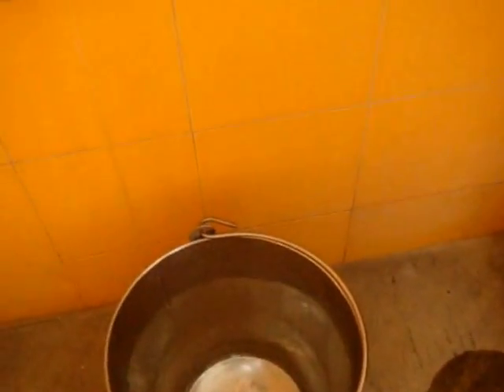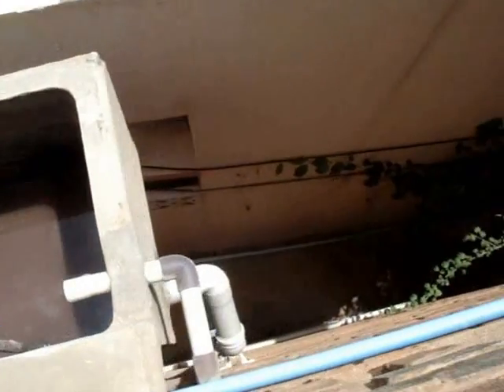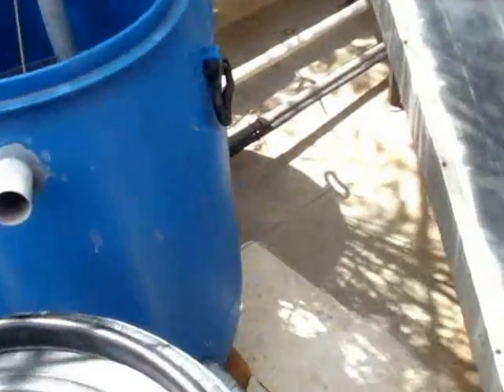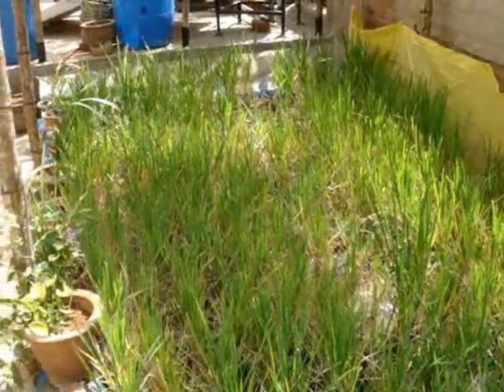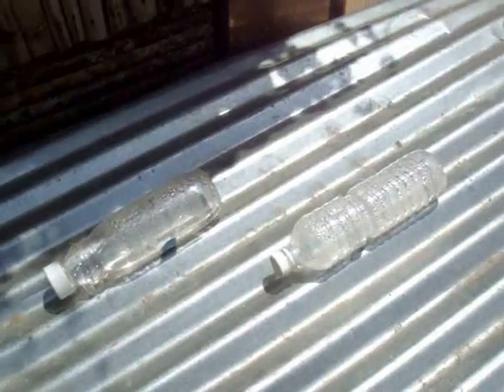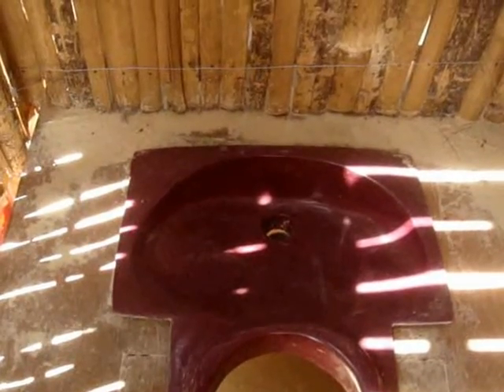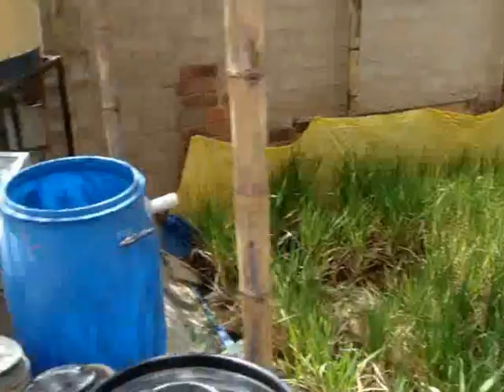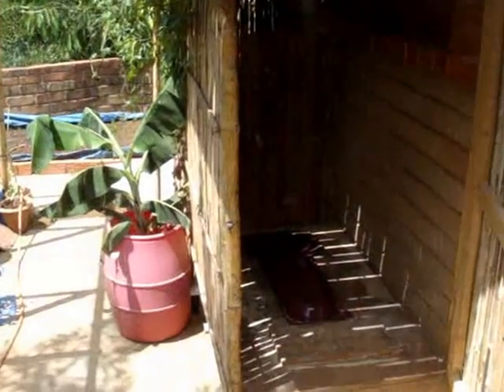Bangalore- How to use roofs smartly & ecologically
A flat roof is the largest receiver of solar energy and all rainwater and therefore a great place to grow rice, have a solar water heater, a solar cooker, treat greywater and to harvest rainwater. Here is how...